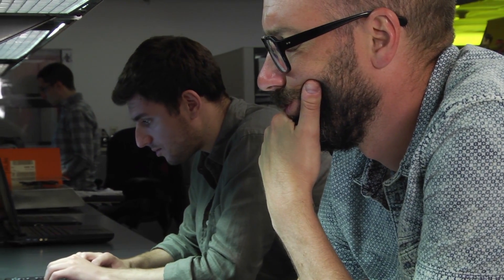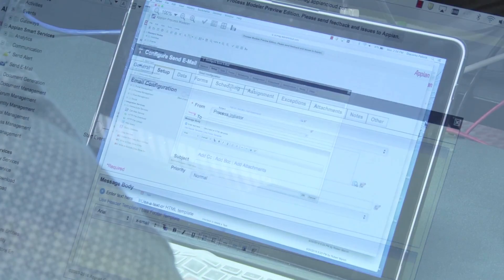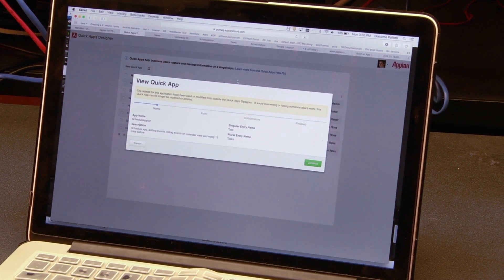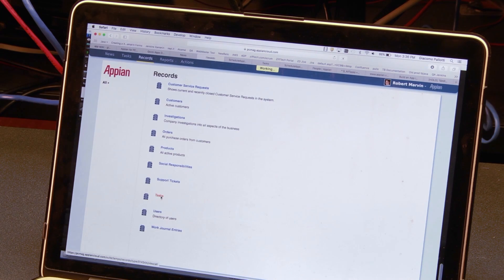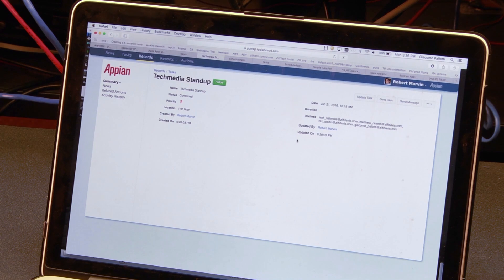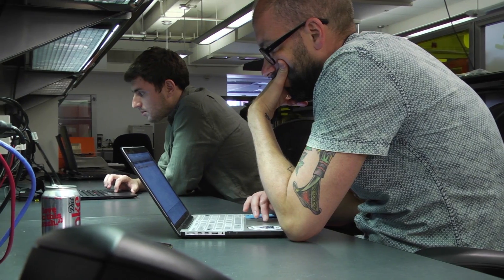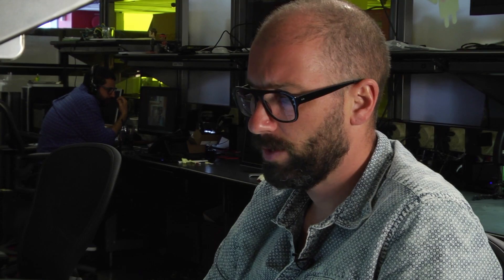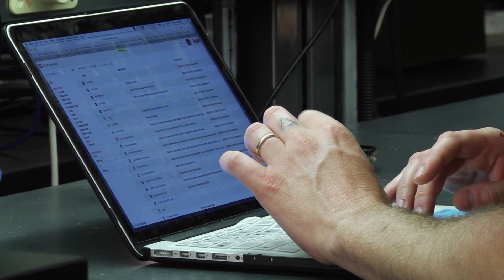Hands-On with Appian Quick Apps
Ziff Davis Lead Engineer Giacomo Pallotti builds a scheduling app with Appian in PCMag’s one-hour low code development platform head-to-head.